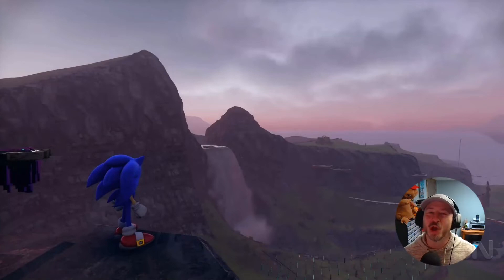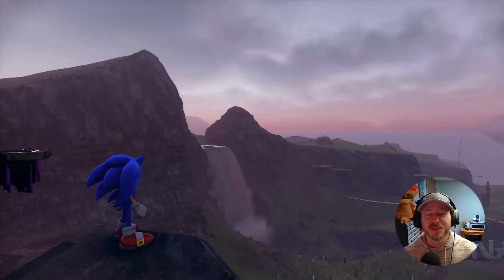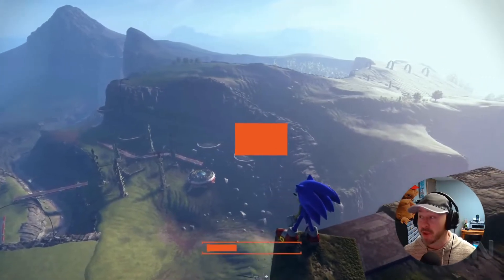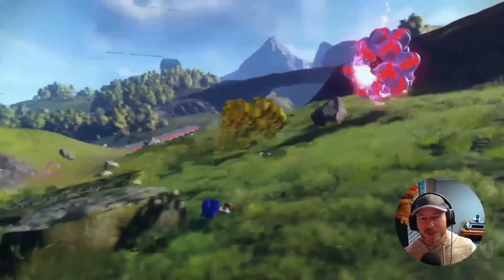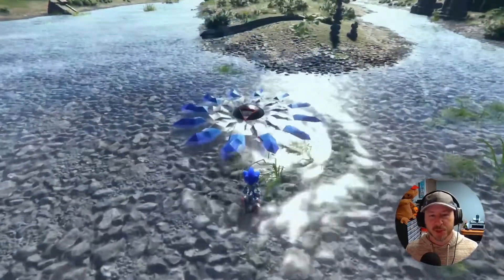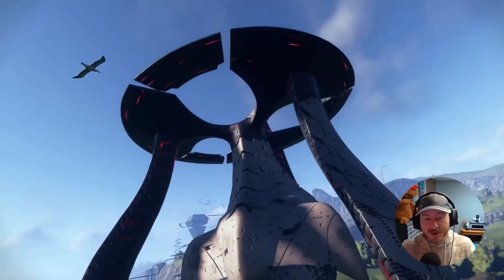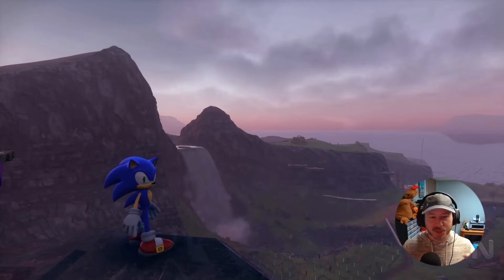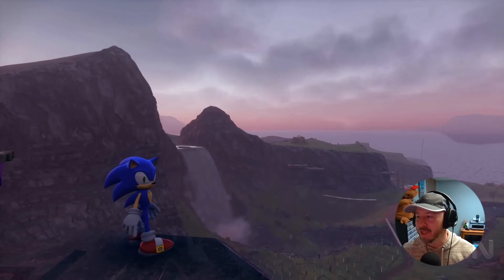Nevermind, Sonic Frontiers Looks kinda bad - My reaction to Sonic Frontiers combat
Welp, that didn't last long. I'm not sure what to think of this game now.